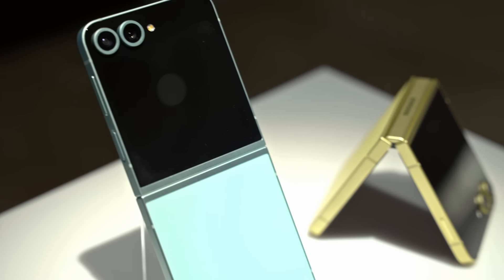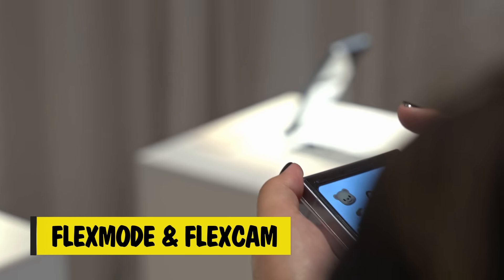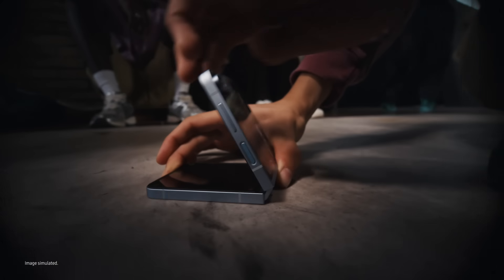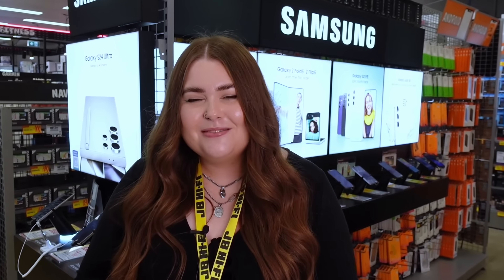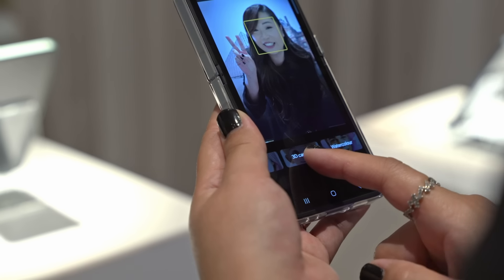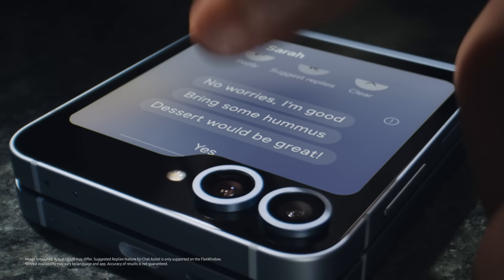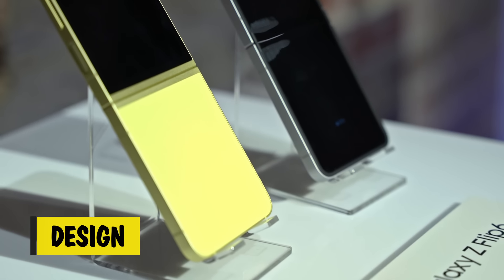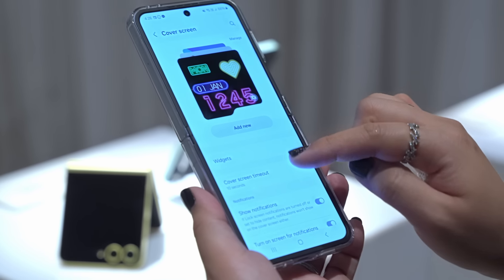You'll Flip when you see the NEW Samsung Galaxy Z Flip6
Unlock your creativity with the Samsung Galaxy Z Flip6, the latest addition to Samsung’s innovative lineup. This pocket-sized powerhouse features cutting-edge AI technology in a sleek, stylish design, perfect for anyone on the go. Explore the Galaxy Z Flip6's groundbreaking features and discover why it's a must-have for tech enthusiasts and trendsetters alike. 📱✨